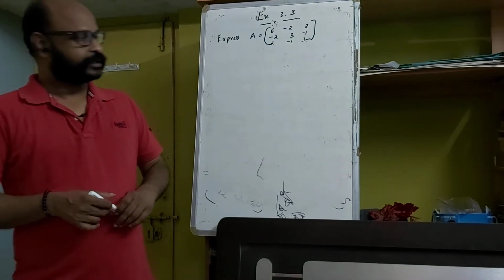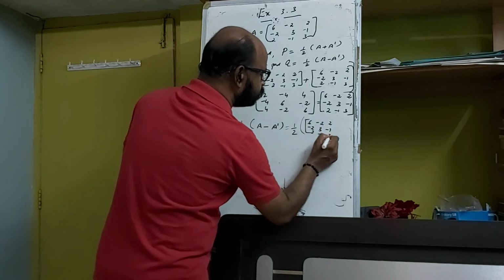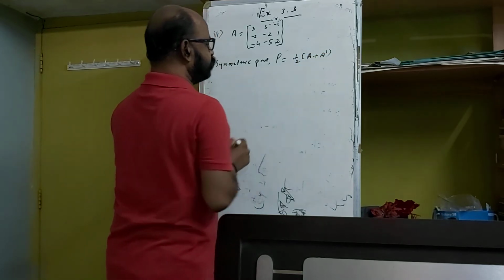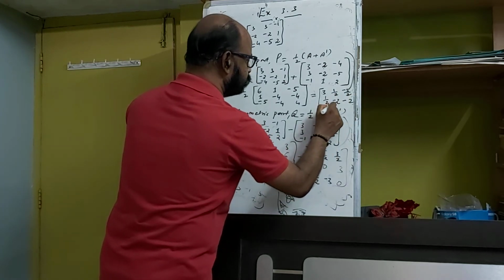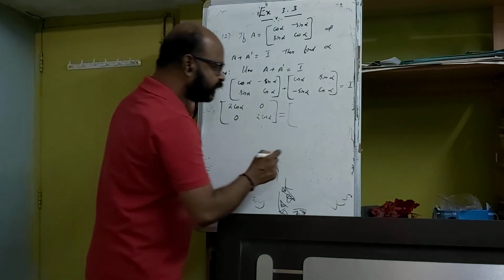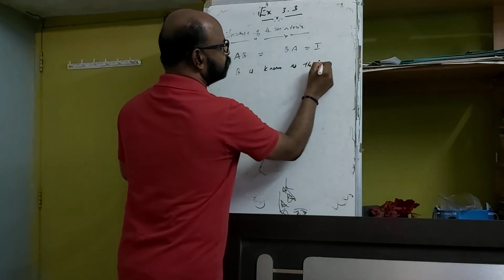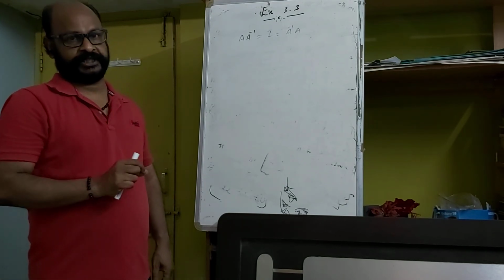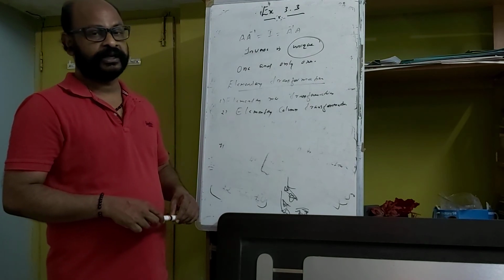Class 12th Matrices-:Exercise 3.3